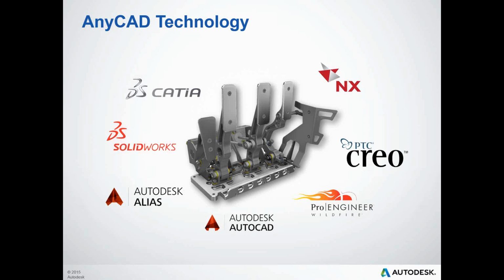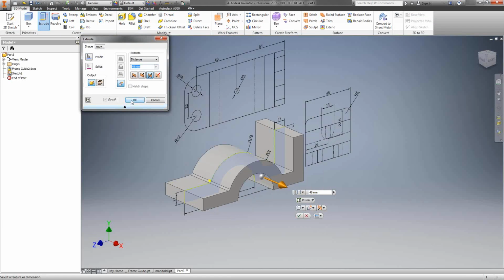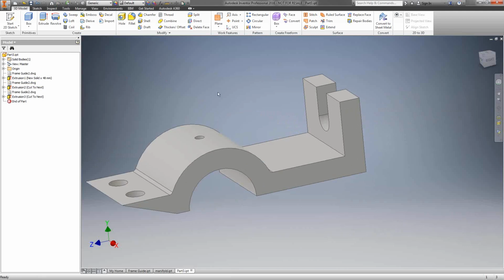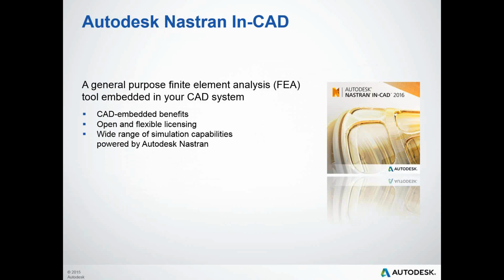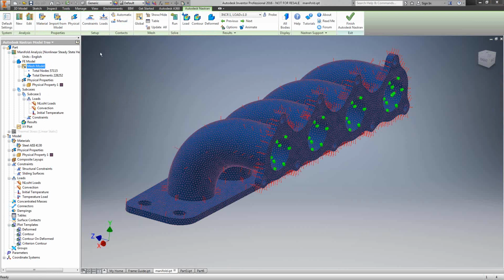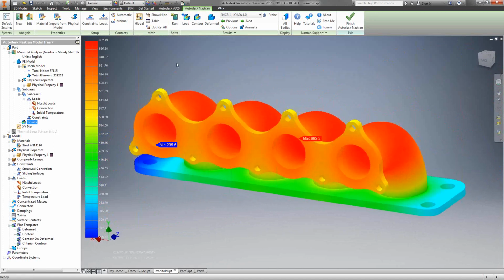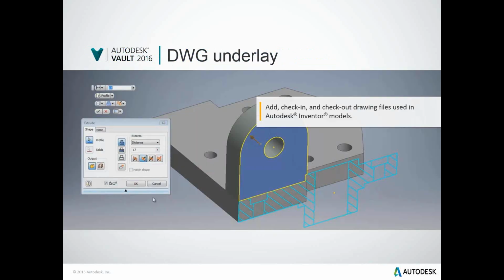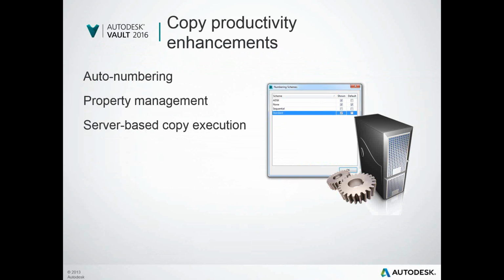The Future of Making Things in Manufacturing: Autodesk 2016 Release Enhancements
Learn about the Future of Making Things in Manufacturing in this free webinar. Autodesk has released Inventor 2016 with new AnyCAD technology. This is class leading technology that will change the way you design.

Manufacturers work in a complex business environment, where you are integrating acquisitions and working with vendors and suppliers that may not be on the same CAD system as the parent company. However, the new AnyCAD makes it easy to work with data by enabling direct import and editing of nearly every competitive CAD type.

This webinar will also detail the new features in the 2016 releases of Vault and Nastran In-CAD.